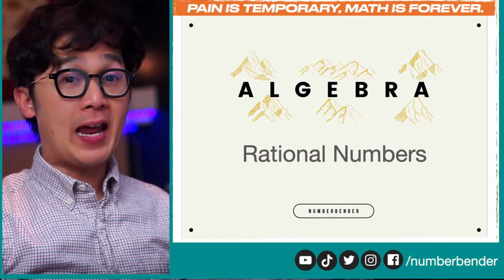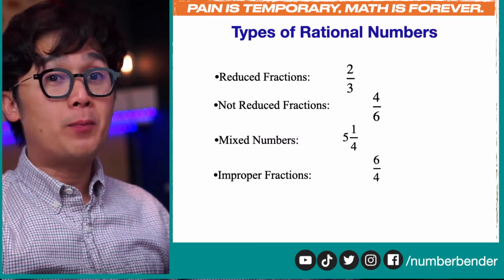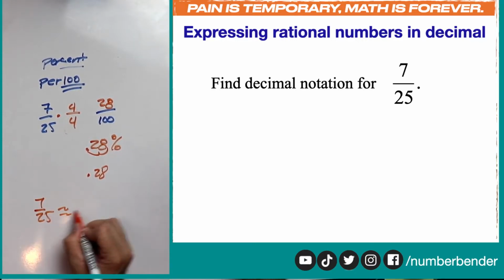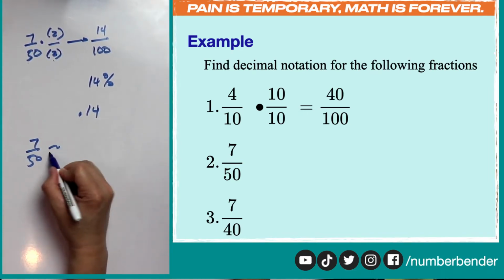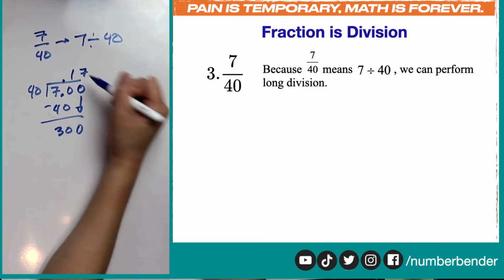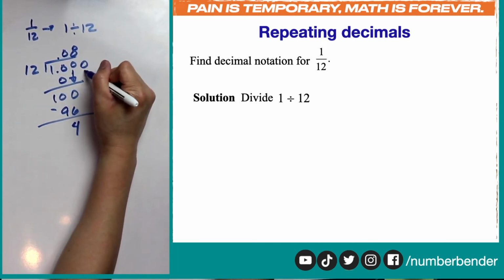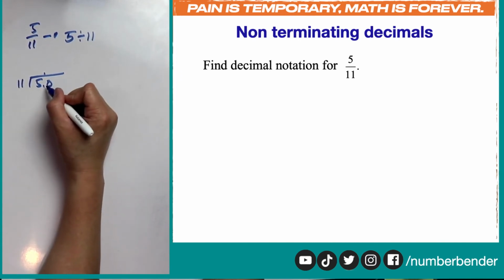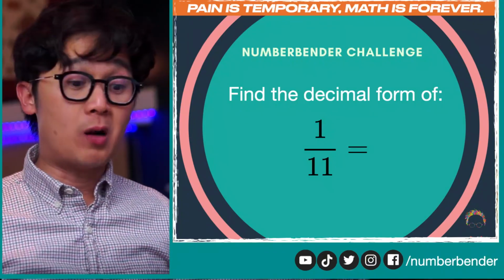WHAT ARE RATIONAL NUMBERS? | ALGEBRA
In this video lesson, we are going to show how we represent rational numbers in the number line and how we convert fractions into it's decimal number.

Converting fraction or rational numbers into decimal can be really easy and can sometimes be frustrating if you are tasked to convert these numbers by hand.  On this video, we will use different techniques on how to convert rational numbers including using long division.